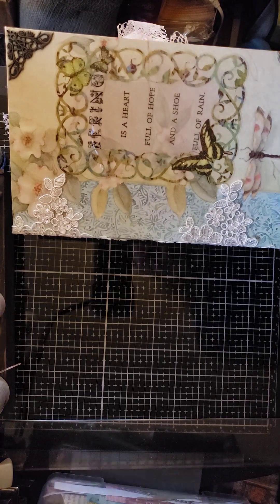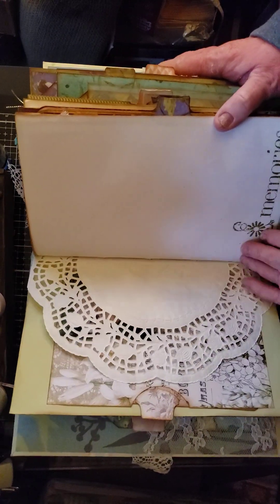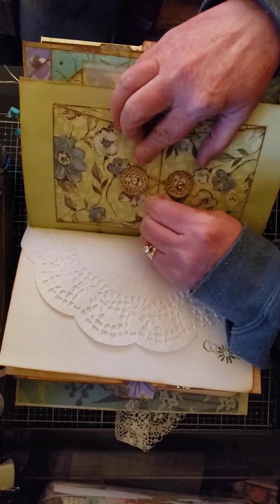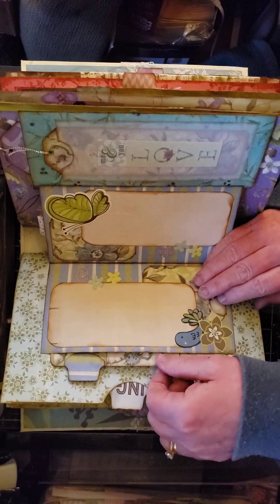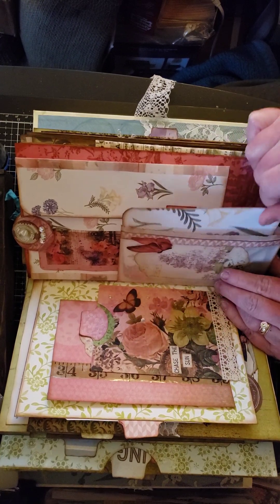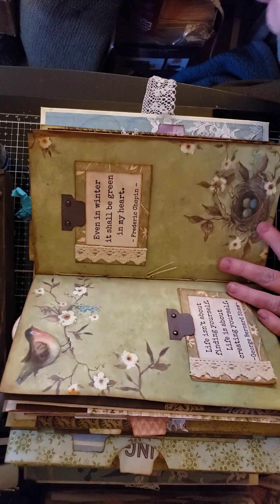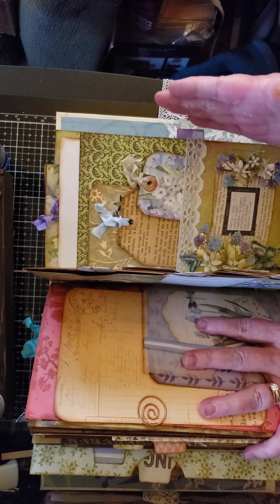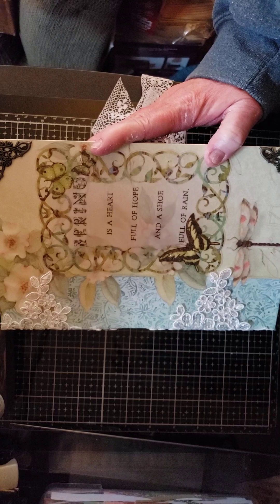Sping themed Junk Journal flip through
This is a flip through of a Junk Journal for a swap I  participated in.  Spring was the theme.  Sorry, sometimes I call journal cards tags and visa versa.  I wasn't feeling well but needed to get Journal packaged and in mail by deadline so was feeling a little scattered.  Anyway, hope it doesn't cause any confusion.